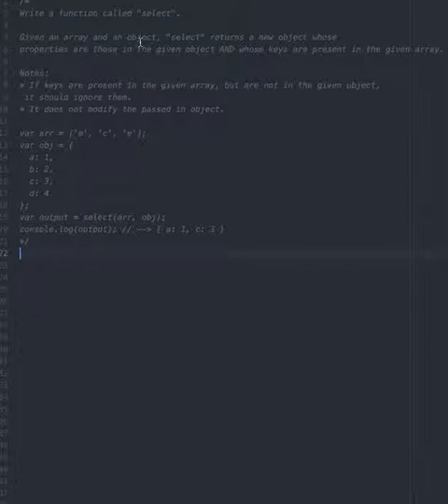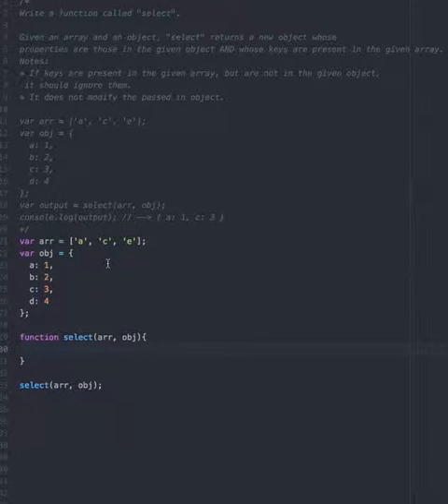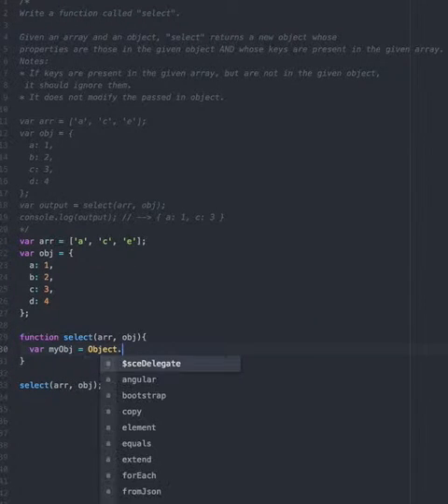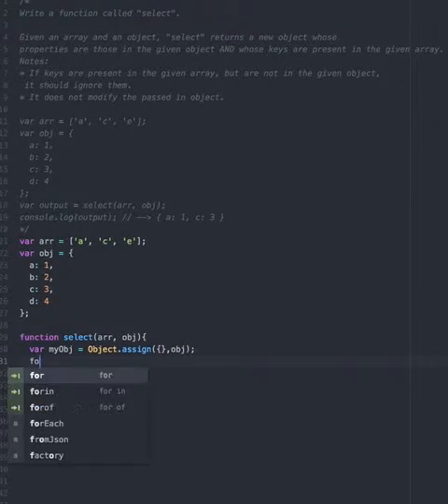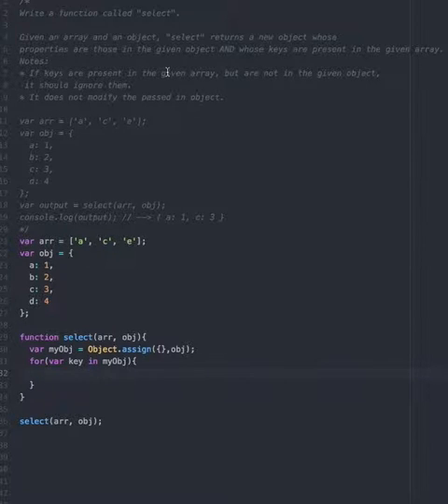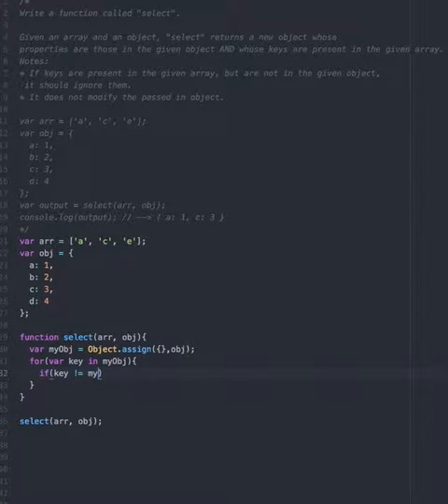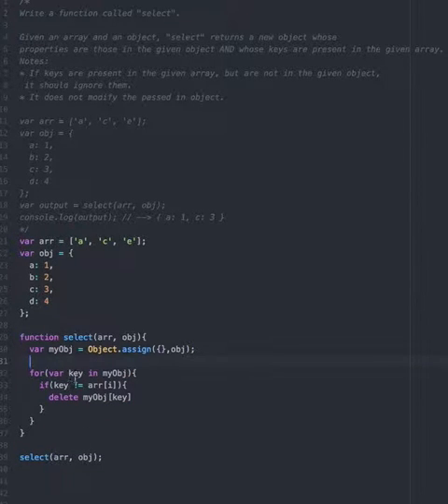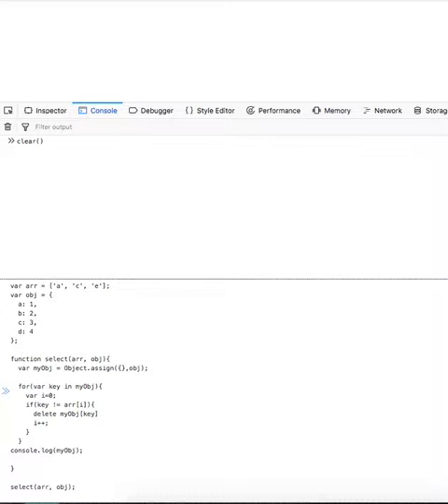solve this - javascript select Obj Key From Array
Pause the Video, try it yourself,

Javascript Object, New Object, Arrays as Keys